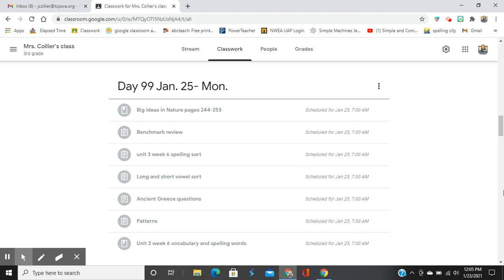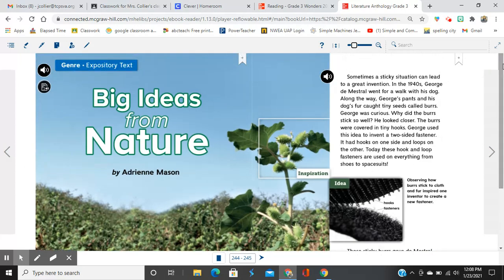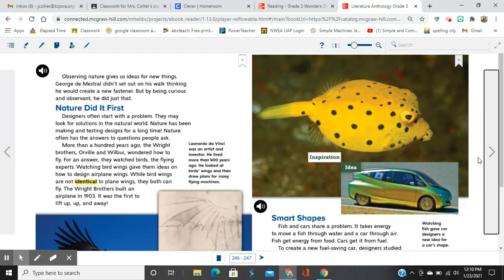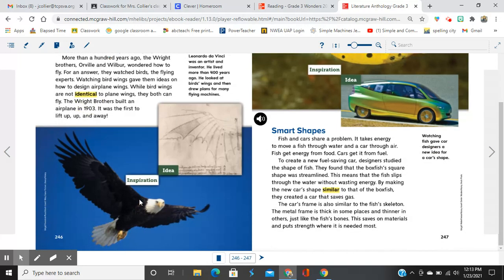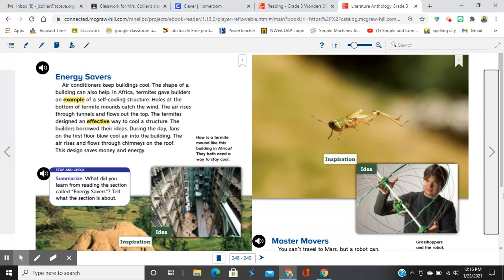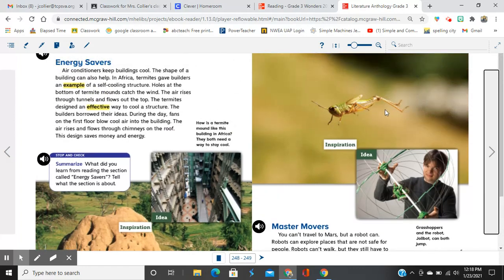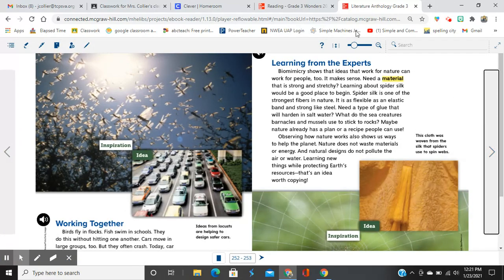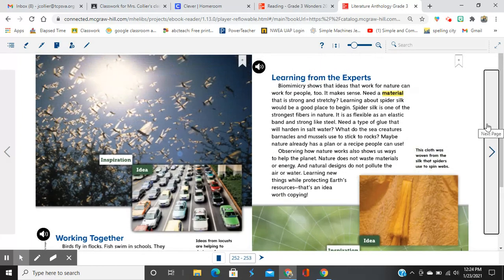Big Ideas in Nature pages 244-253